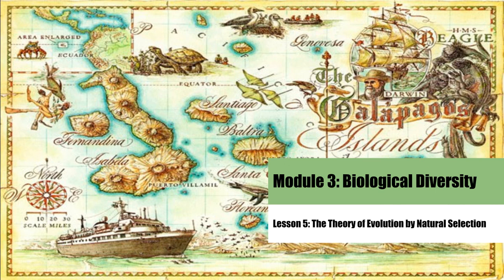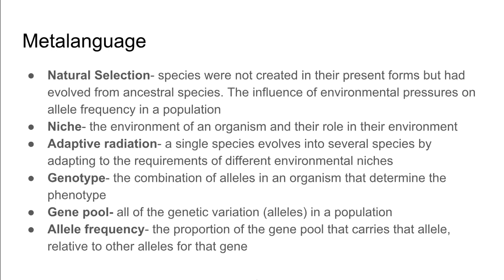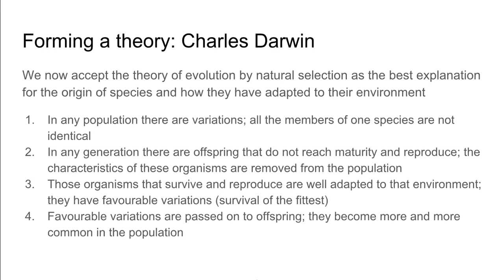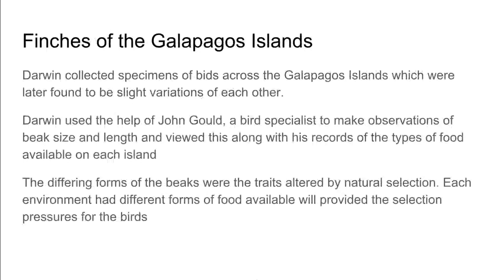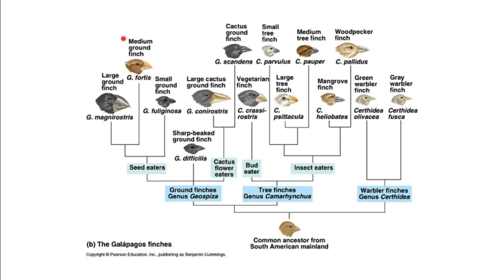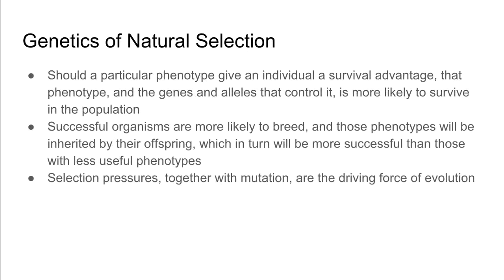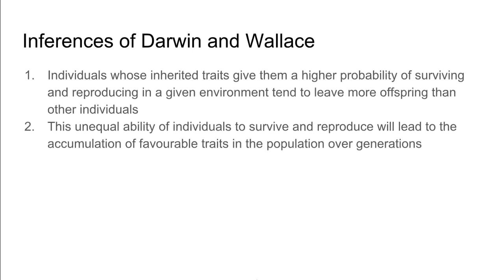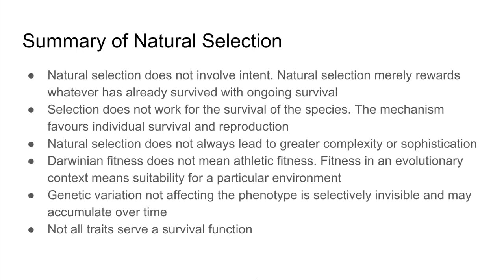Module 3 Lesson 5